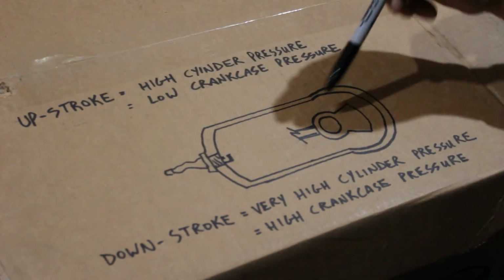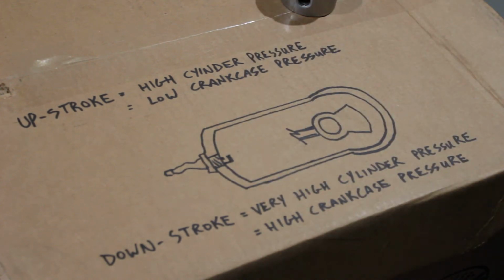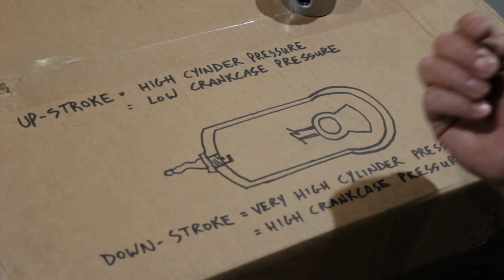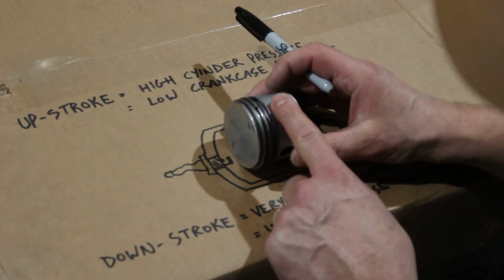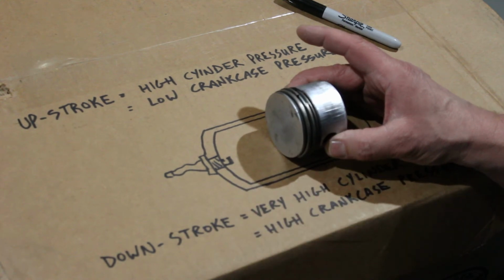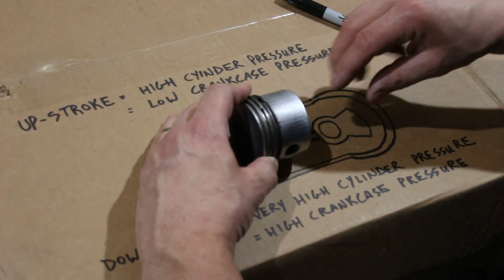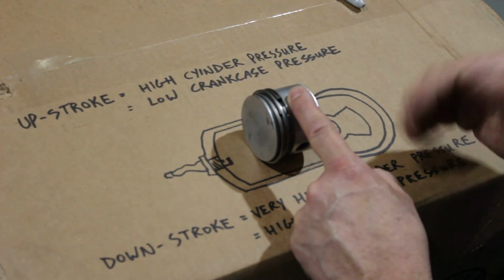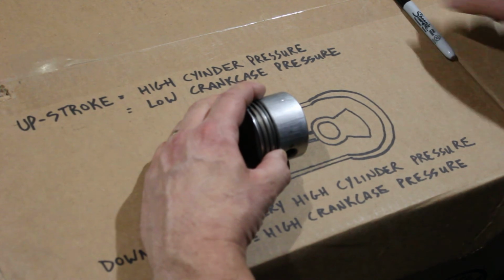2-Stroke Engine Theory - Part 1 of 3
This video instructs the basic function of a 2-stroke engine. The diagram shows a configuration that would suit a string trimmer or chain saw. Snowmobiles and other powersports equipment would have the carburetor and intake entering the side of the crankcase instead of the end. The theory of how it works remains the same.